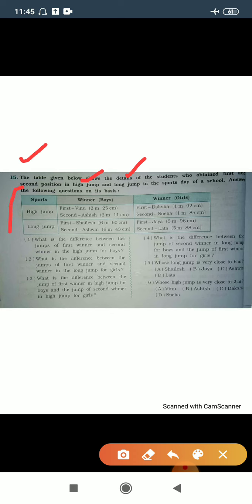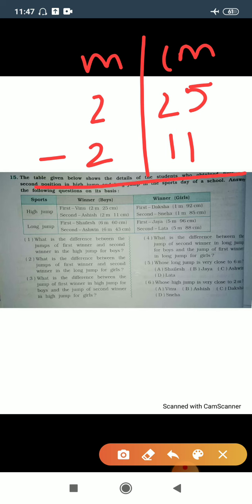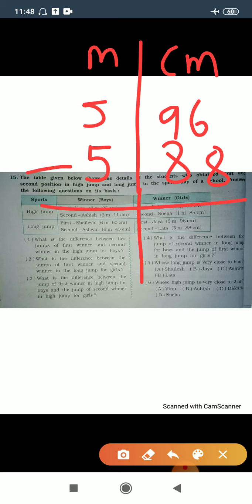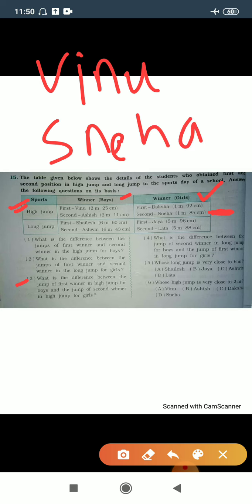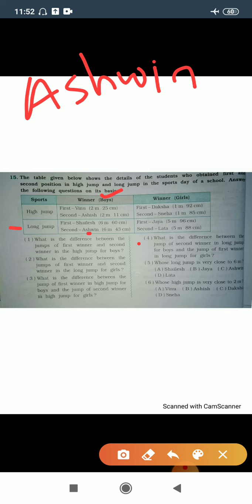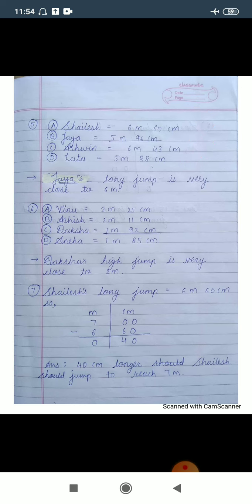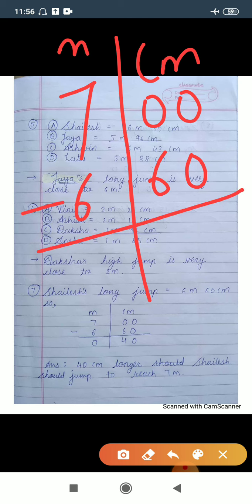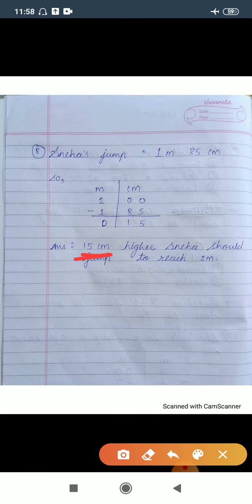EM 4 MATHS CHAPTER 2 PART 9